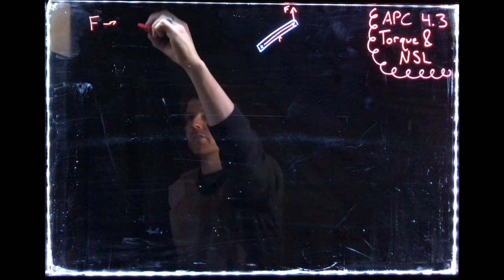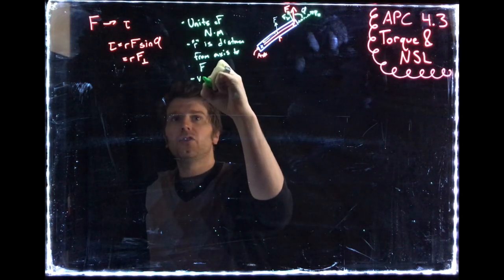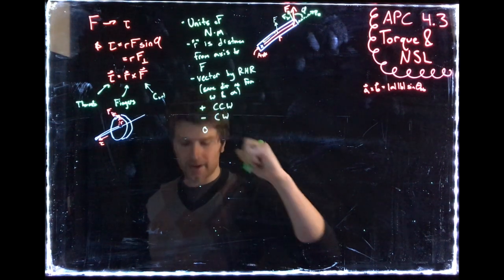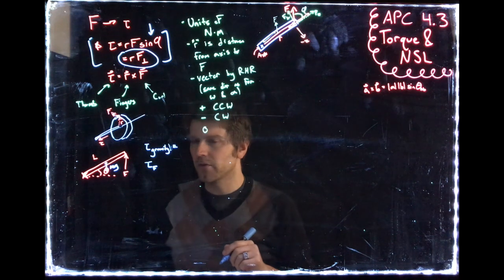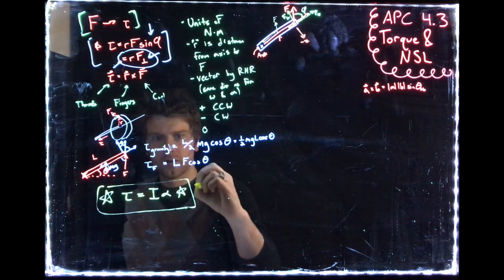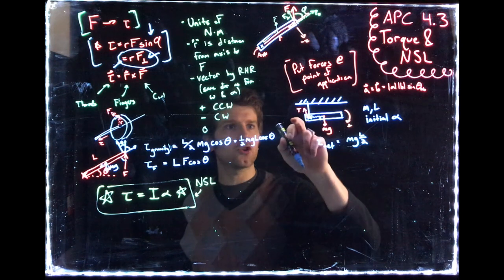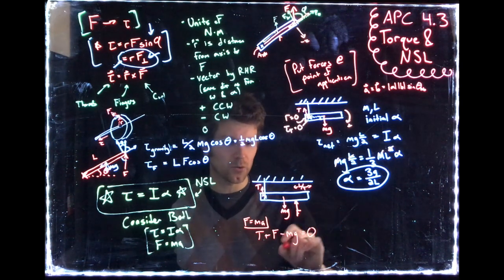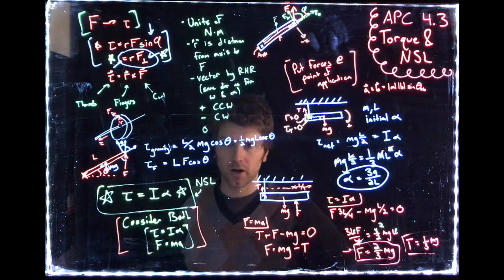APC 4.3 - Torque & NSL